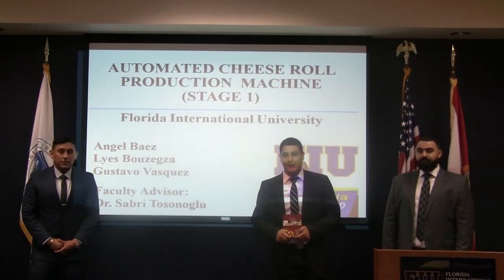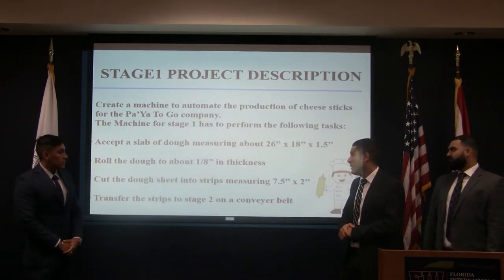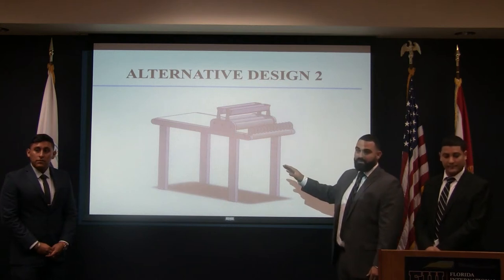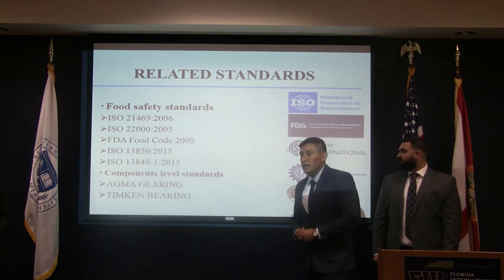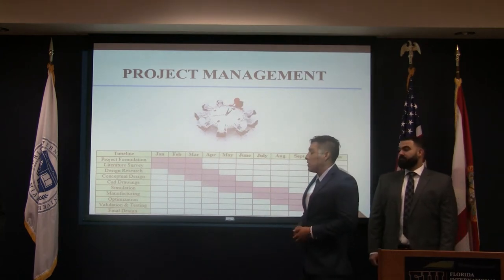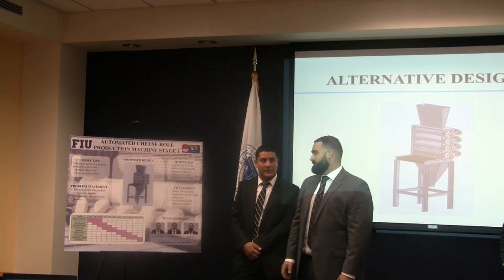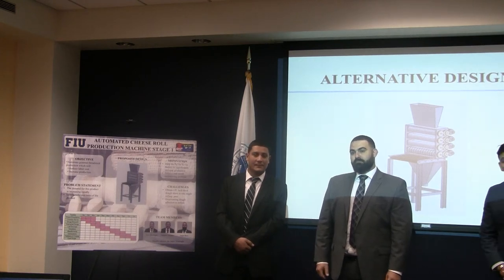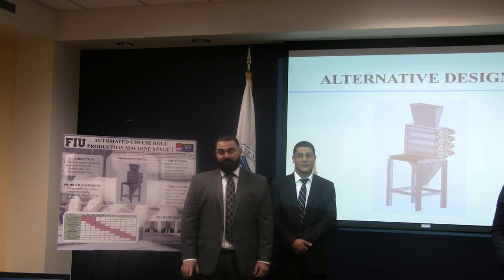SDO Team 3: Automated Cheese Roll Production Machine Stage 1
Automated Cheese Roll Production Machine Stage 1

Angel Baez, Lyes Bouzegza, Gustavo Vasquez

Senior Design Organization class team presentations to the Industrial Advisory Board and departmental faculty during the IAB Meetings of Spring 2016, April 25, 2016.

EML 4551 Ethics and Design Project Organization